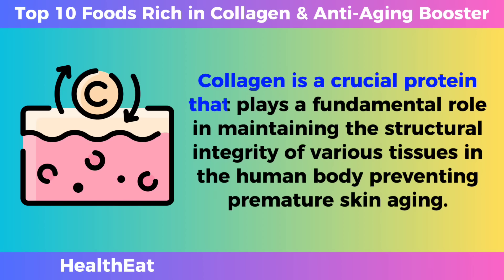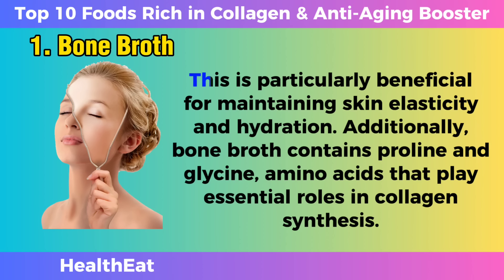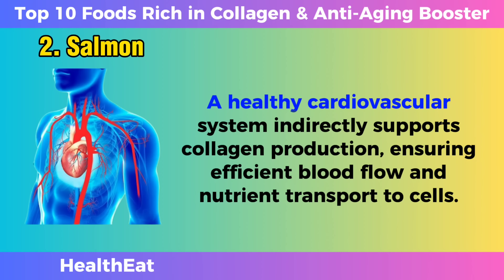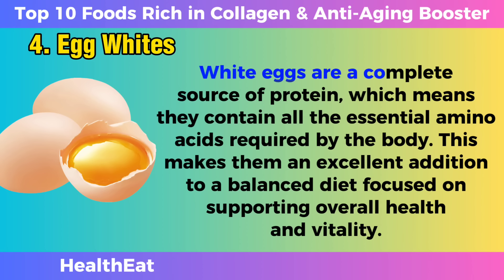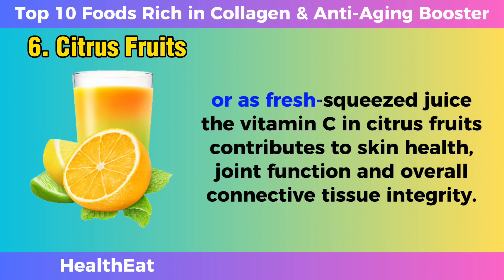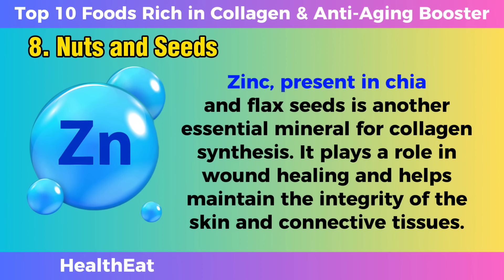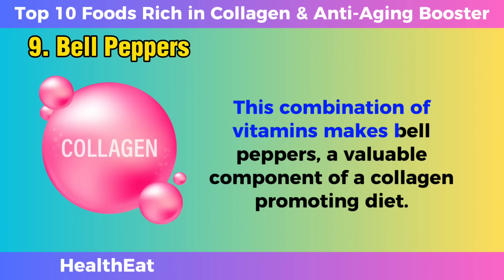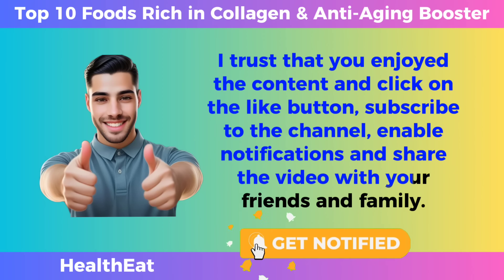Top 10 Foods Rich in Collagen and Anti-Aging Booster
Collagen is a crucial protein that plays a fundamental role in maintaining the structural integrity of various tissues in the human body preventing premature skin aging. As it is the most abundant protein in the body, collagen is responsible for providing strength, elasticity and support to the skin, bones, tendons and ligaments. Although the body naturally produces collagen external factors like aging, unhealthy lifestyle choices and environmental factors can decrease its levels. Fortunately, adding collagen-rich foods to your diet is a natural, and effective way to increase collagen production in the body.